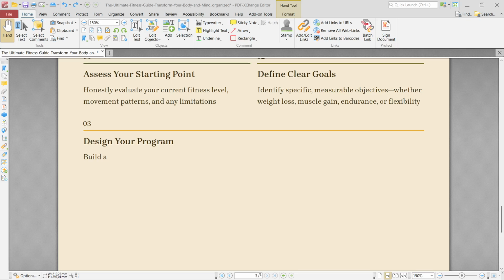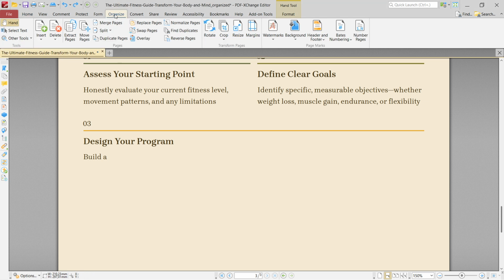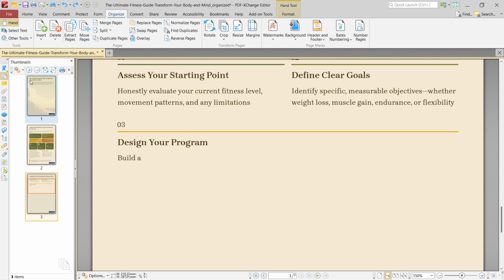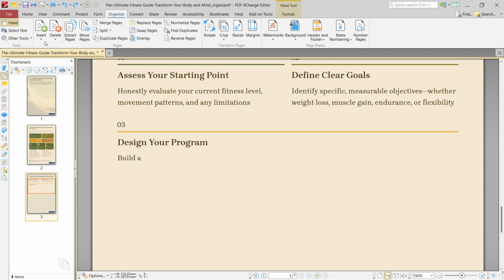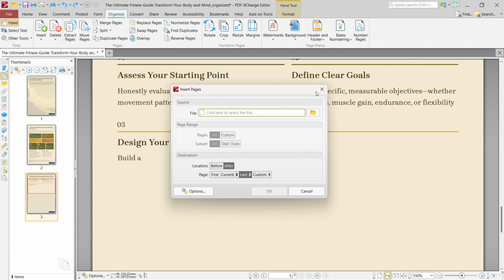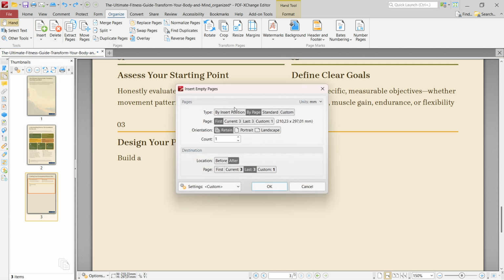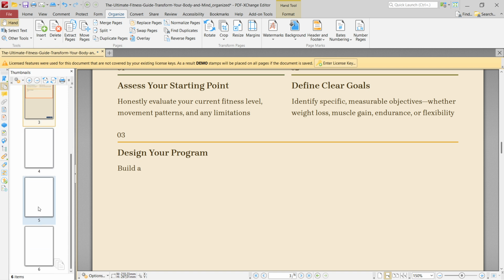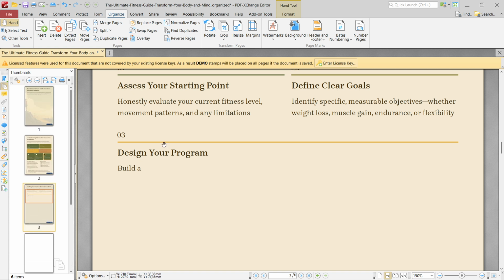How To INSERT MULTIPLE PAGES In PDF XChange Editor (QUICK & EASY) 2026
In this video, I'll show you how to insert multiple pages in PDF XChange Editor. This is a full guide on how to add new pages or import pages into your PDF files using PDF XChange Editor in 2026. If you've been trying to insert multiple pages in PDF XChange Editor, this is the video you need to see!